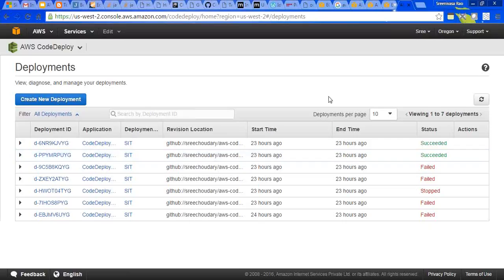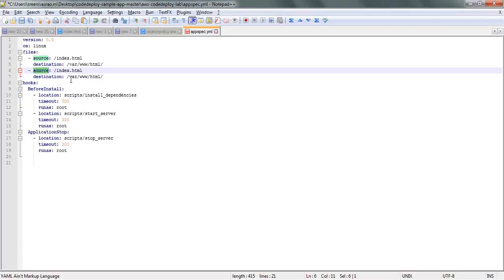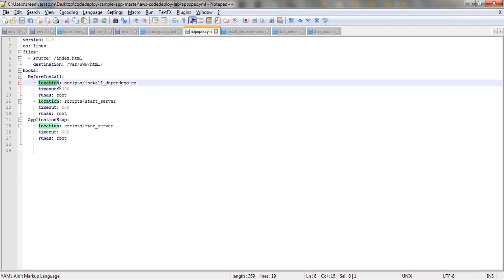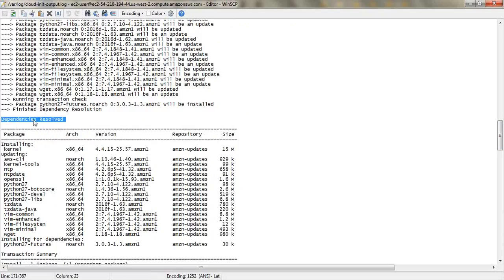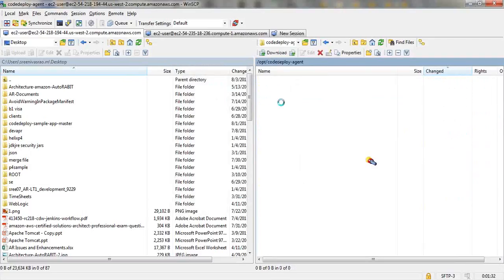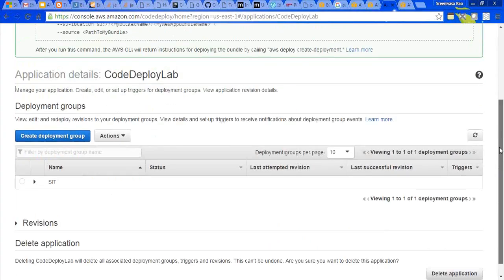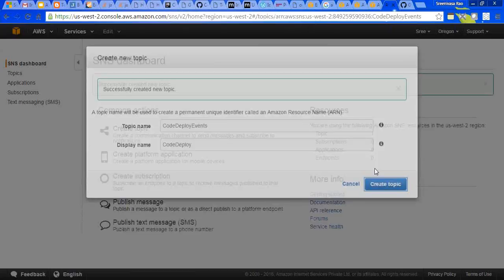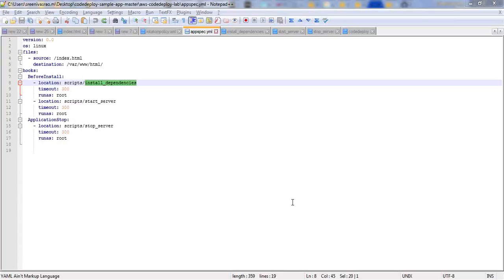AWS CodeDeploy Configuration